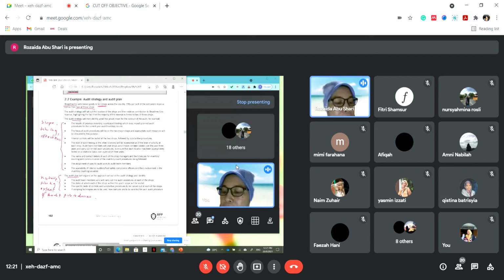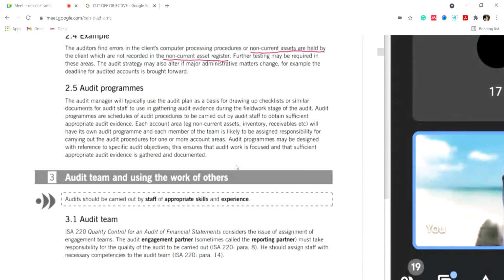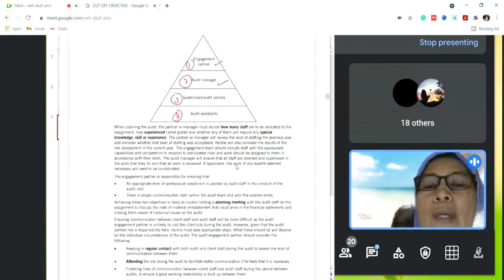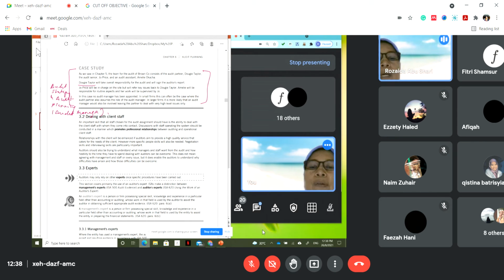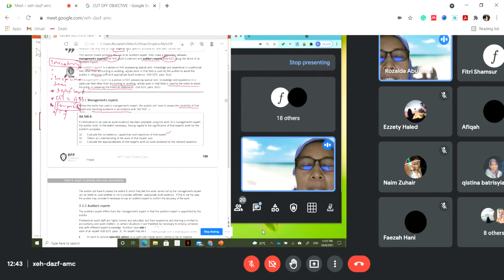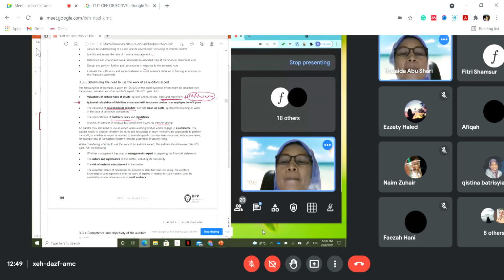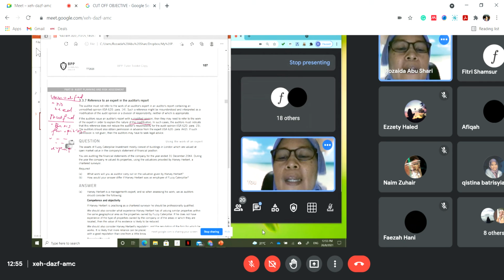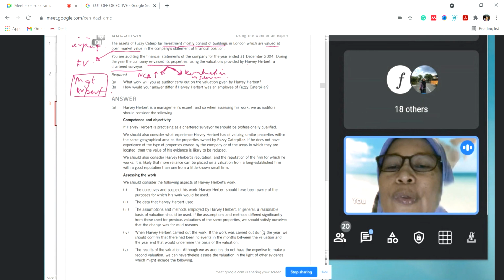FAU 26/8 PART 2